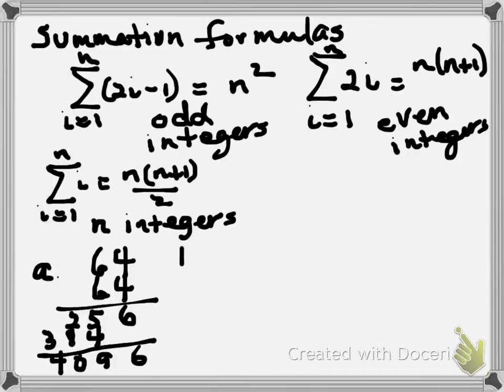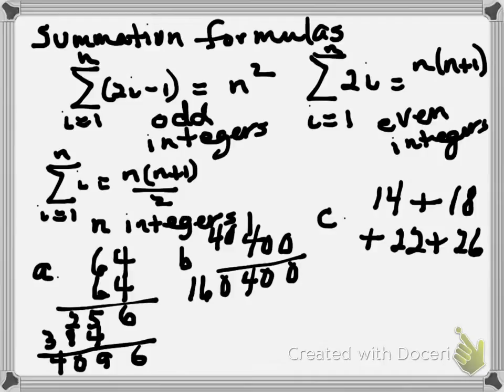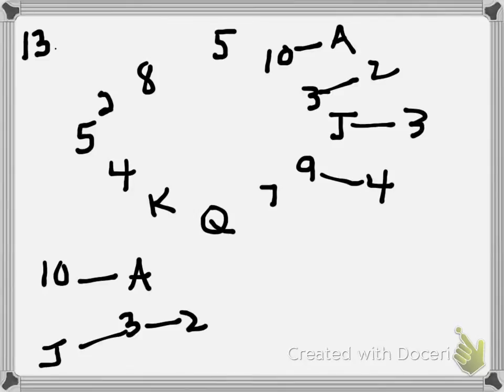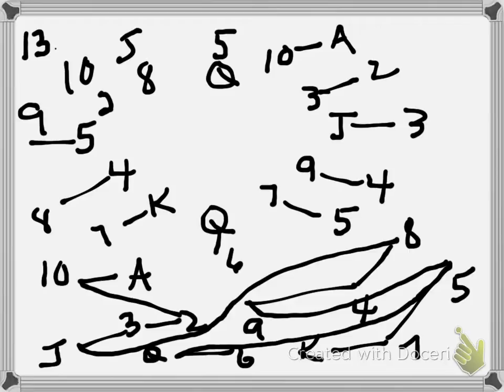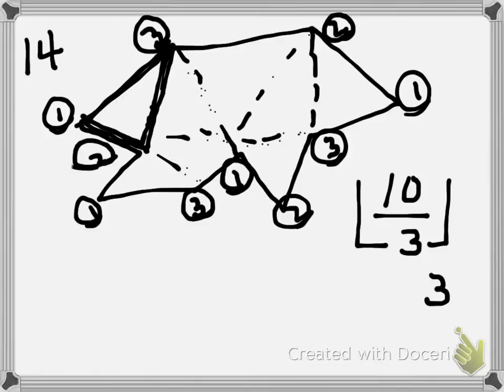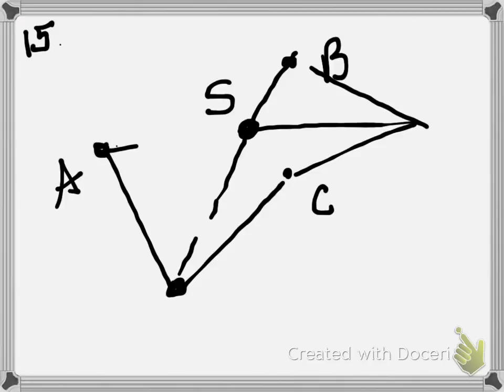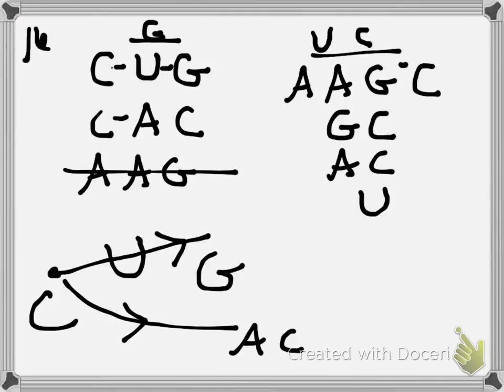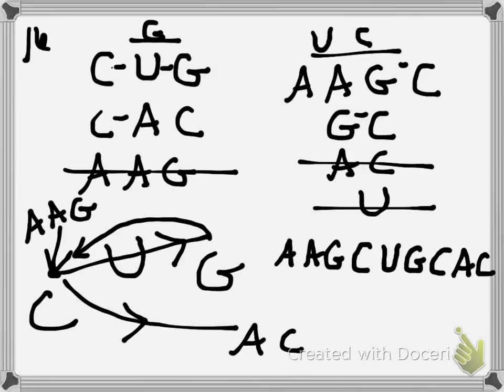Discrete 131 Final Exam Review Part 8